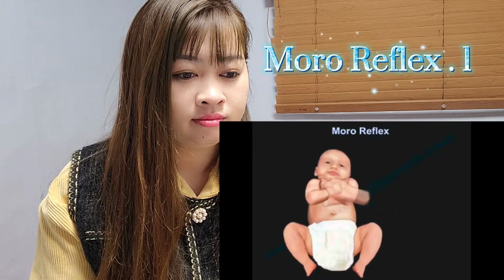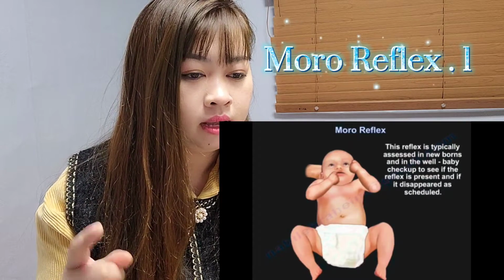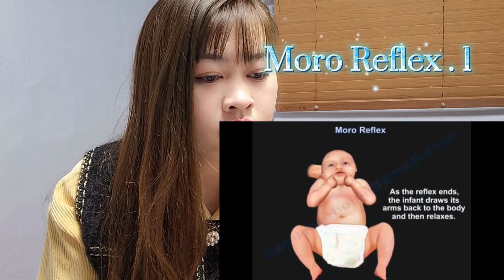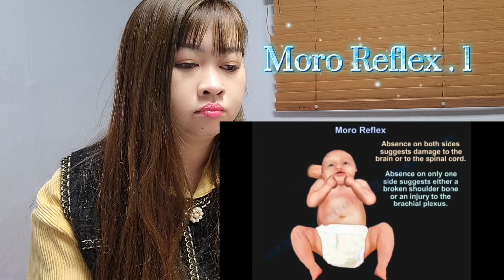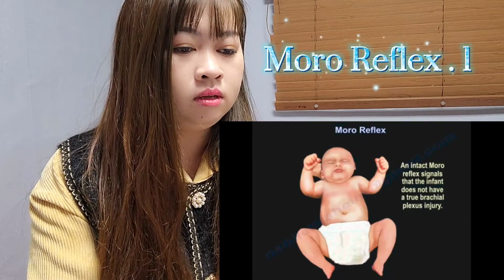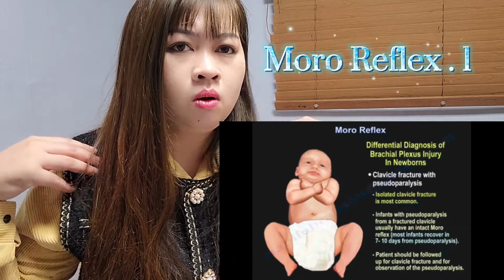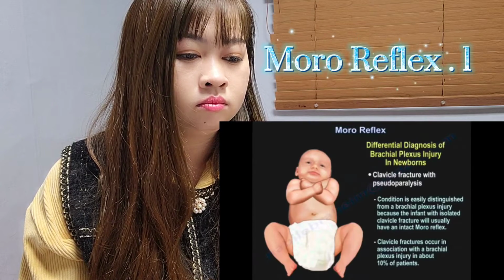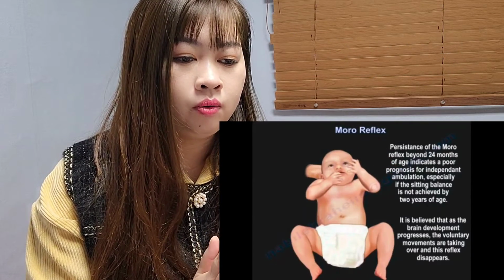Moro Reflex '1' _ everything you need to know. Dr. Nabil ebraheim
Credits:
Channel Name:Dr. Nabil ebraheim